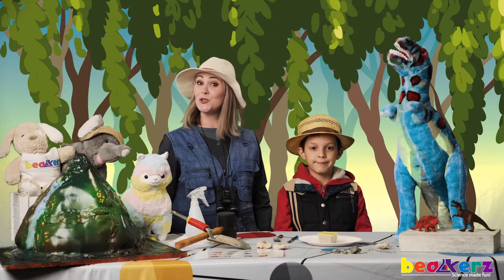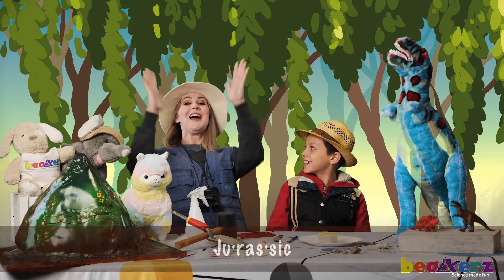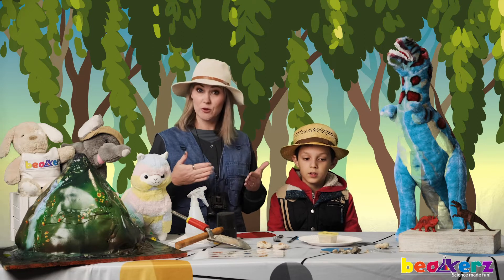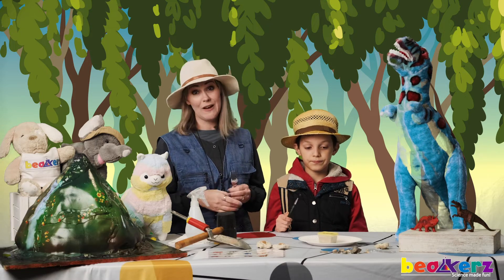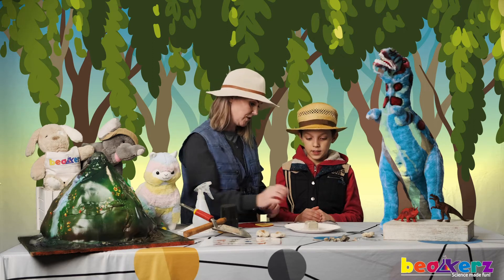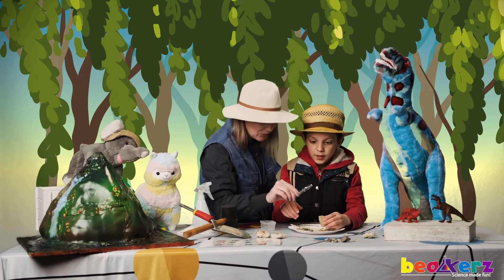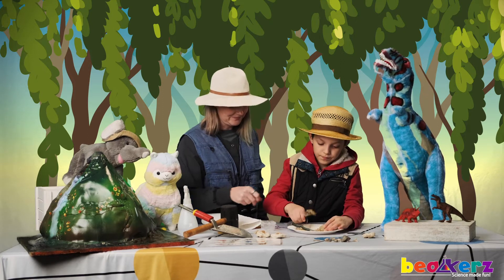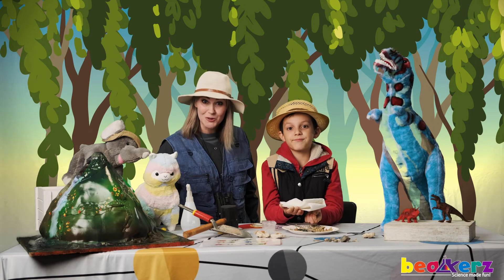DINOSAURS!!!! Fossil DIG - Beakerz Box #5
Join Professor Beakerz on a fun FOSSIL DIG.